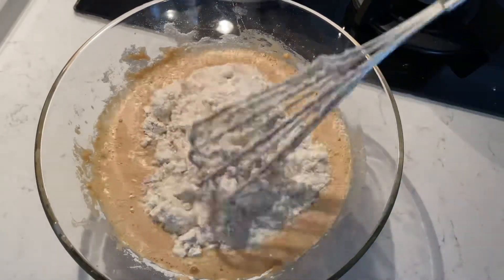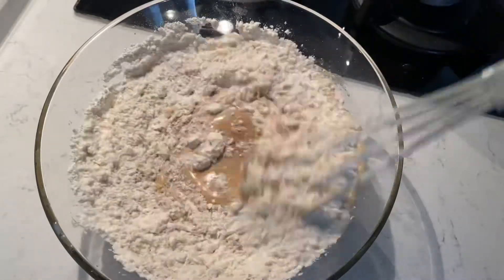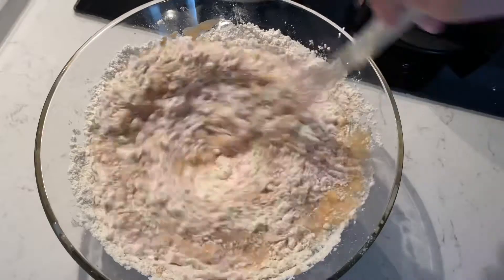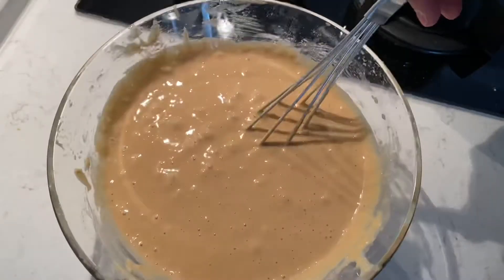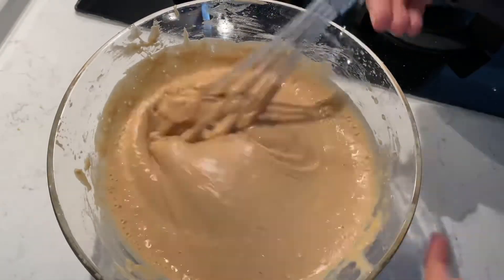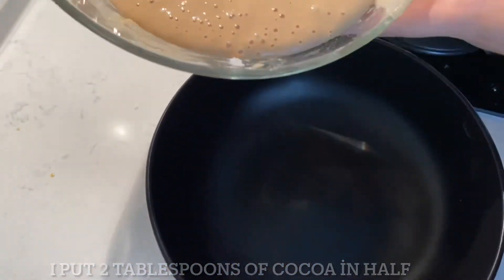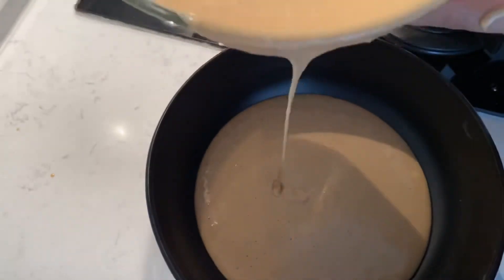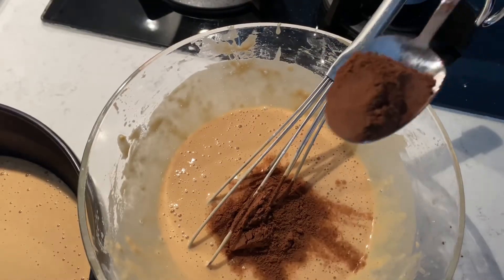Sugar-Free, Fat-Free Cake Recipe You Can Prepare in 5 Minutes | No Sugar, No Oil Recipes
I made a very easy cake with two colors, you should definitely try it. You should definitely try the easy cocoa cake with less ingredients, both sugar-free and fat-free.